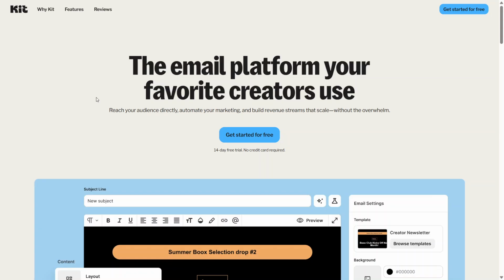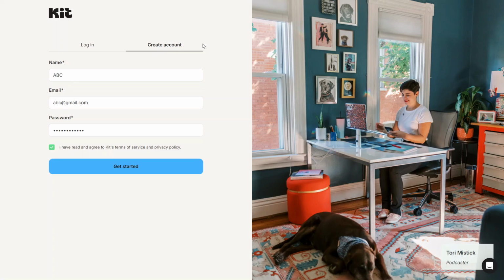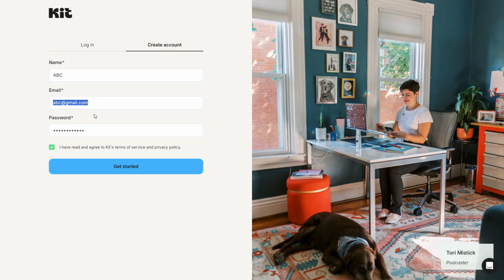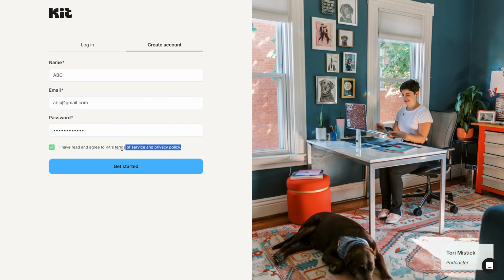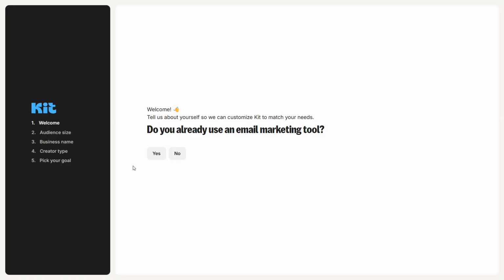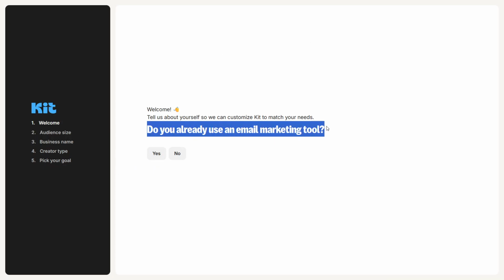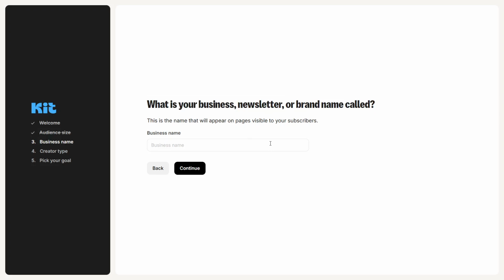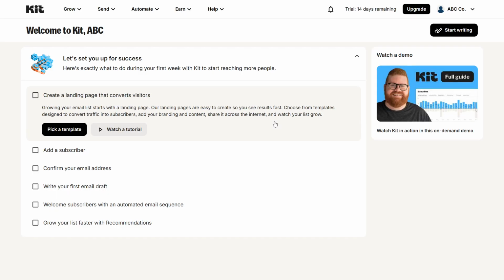How To Create ConvertKit Account (2026) | Account Setup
In this video, you’ll learn How to create ConvertKit account step by step, even if you’re a complete beginner. I’ll show you the exact, up‑to‑date method I use right now so you can follow along confidently and avoid outdated tutorials. We’ll start from the ConvertKit homepage, walk through the signup process, verify your email, and set up your sender details correctly for better email deliverability. You’ll also see how to choose the right plan, connect your website or store, and create your first email list so you’re ready to capture leads today. By the end, your account will be fully ready for email marketing, and you’ll understand every setting that matters. Pause, follow along, and build your ConvertKit the right way from the start.